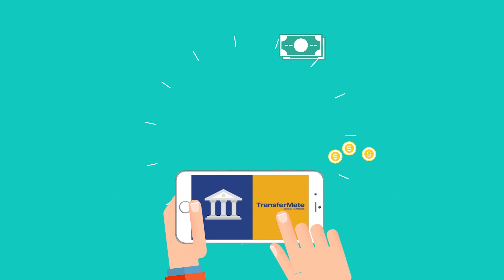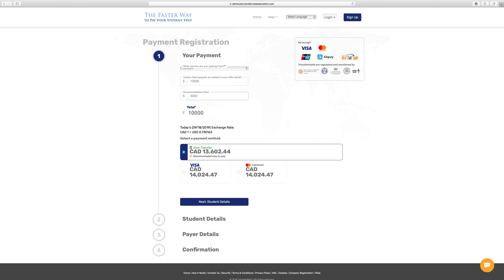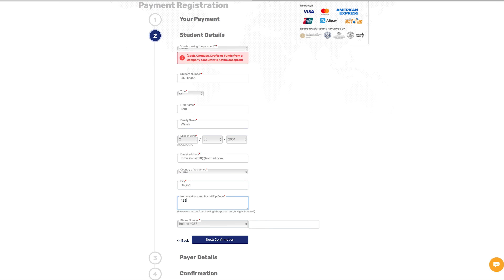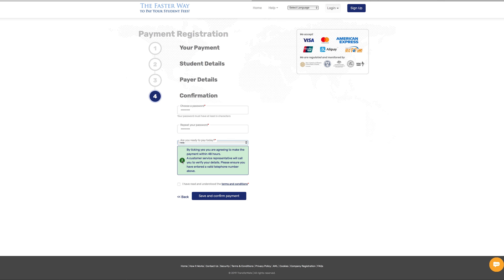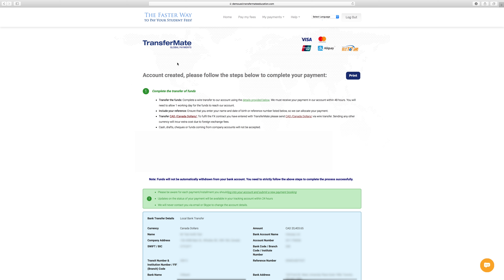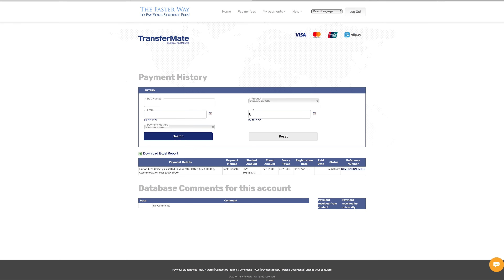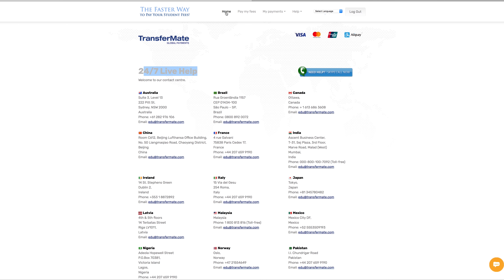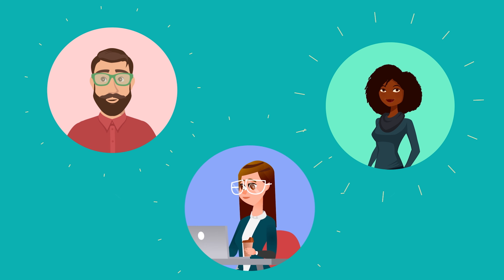TransferMate Education - How to Make a Student Payment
Paying through the TransferMate portal is quick and easy, allowing students to make sure their payments are accurate (no matter what currency they pay in). We eliminate fees, will match any better exchange rate you find, allow you to track your payments better, and we plant 25,000 trees every year on behalf of the students who choose us.